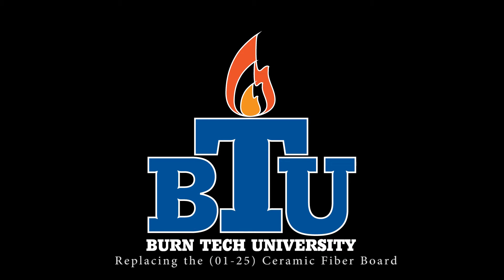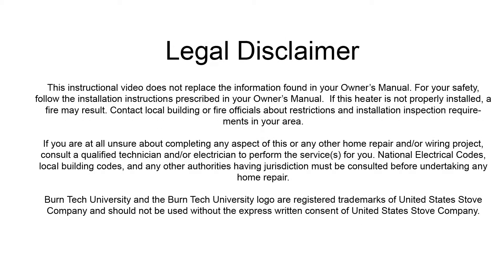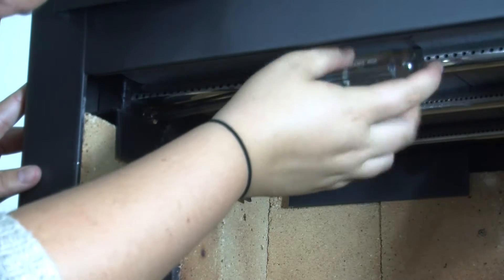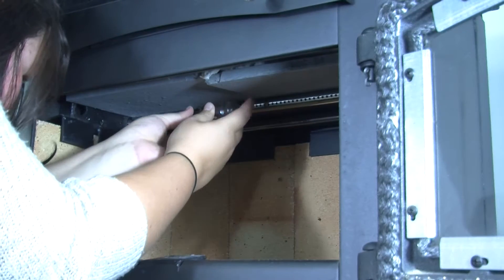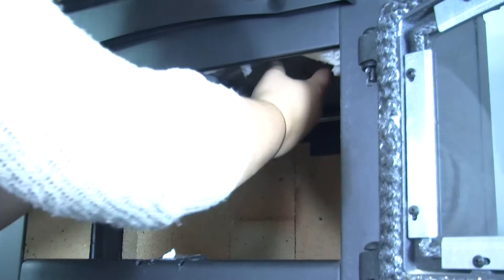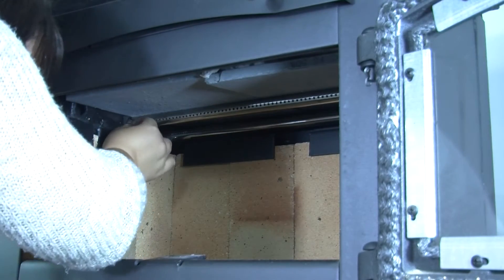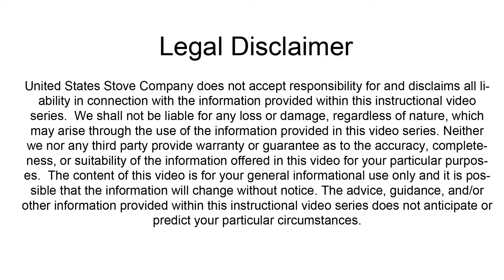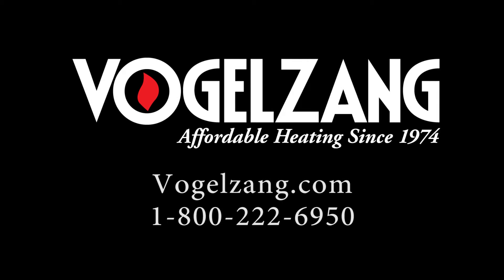TR001 Ceramic Fiber Board (01-25) Replacement